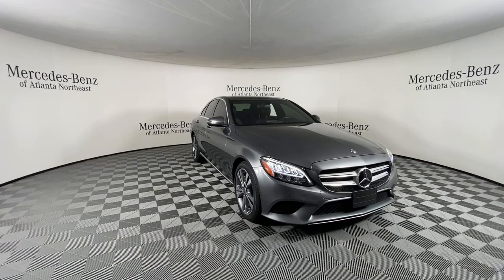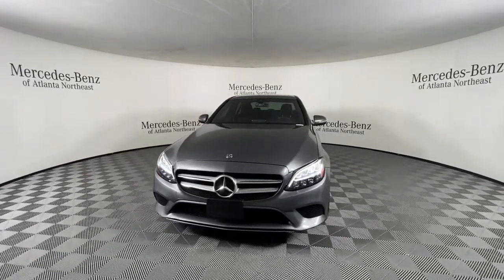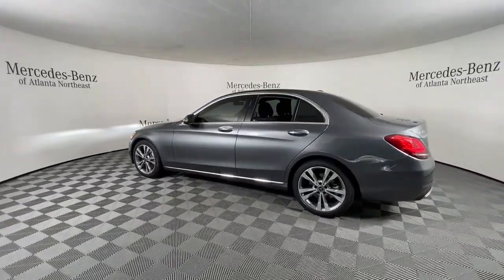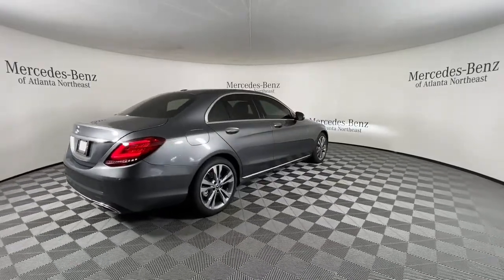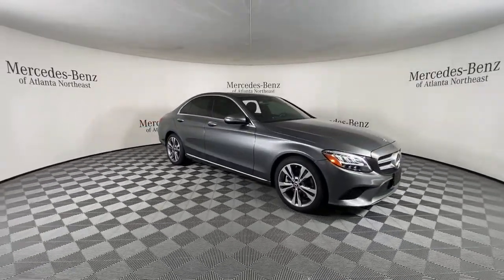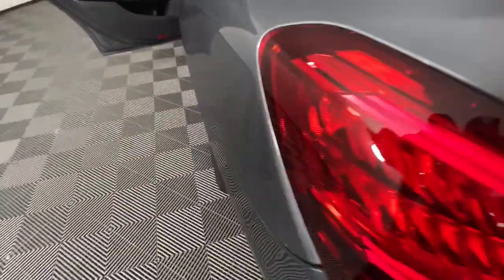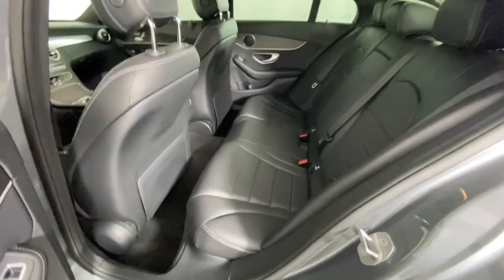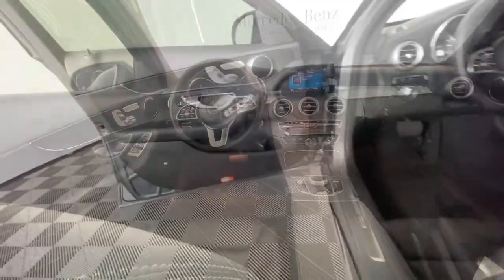2019 Mercedes-Benz C-Class Duluth, Lawrenceville, Cumming, Johns Creek, Atlanta, GA 22450P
Selenite Gray Metallic Used 2019 Mercedes-Benz C-Class available in Duluth, Georgia at  Atlanta Classic Cars. Servicing the Lawrenceville, Cumming, Johns Creek, Atlanta, GA area.
2019 Mercedes-Benz C-Class C 300 - Stock#: 22450P - VIN#: 55SWF8DB1KU283157

Recent Arrival! Certified. Clean CARFAX. CARFAX One-Owner.brbr2019 Selenite Gray Metallic Mercedes-Benz C-Class C 300 23/34 City/Highway MPG 9-Speed Automatic Blind Spot Assist Electronic Trunk Closer HANDS-FREE ACCESS HANDS-FREE Comfort Package Heated Front Seats KEYLESS GO Moonroof Premium Package SiriusXM Satellite Radio Wheels: 18 Twin 5-Spoke.brbrMercedes-Benz Certified Pre-Owned Details:brbr  * Vehicle Historybr  * 165+ Point Inspectionbr  * Includes Trip Interruption Reimbursement and 7 days/500 miles Exchange Privilegebr  * Limited Warranty: 12 Month/Unlimited Mile beginning after new car warranty expires or from certified purchase datebr  * Transferable Warrantybr  * Roadside Assistancebr  * Warranty Deductible: $0brbrAwards:br  * JD Power Automotive Performance Execution and Layout (APEAL) Study